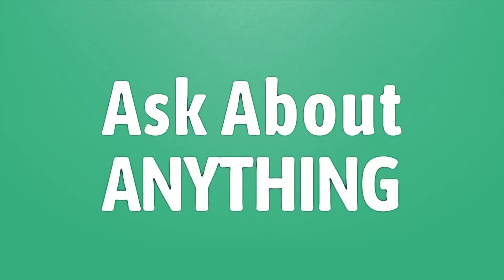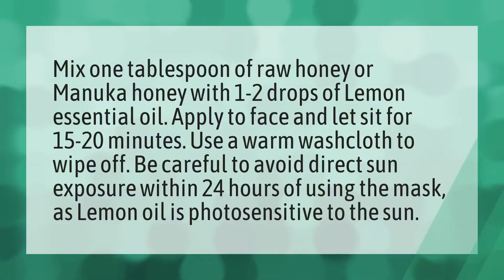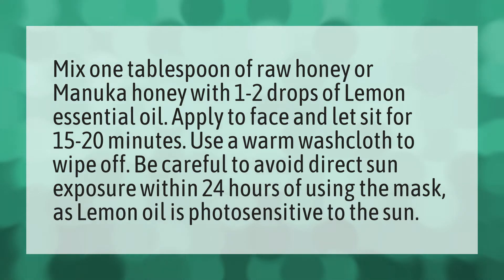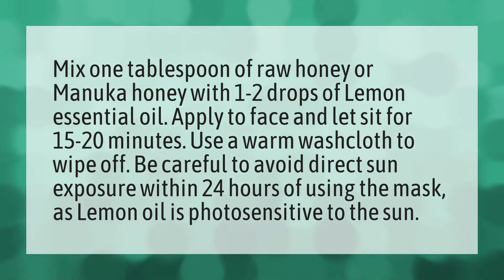What can I mix with honey for my face?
How To Make Face Mask Cloth • What can I mix with honey for my face?